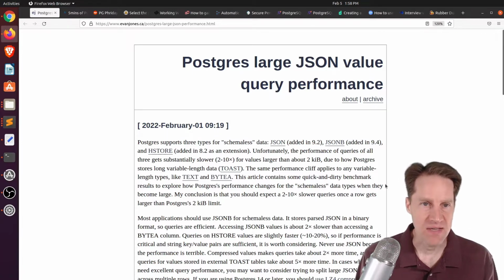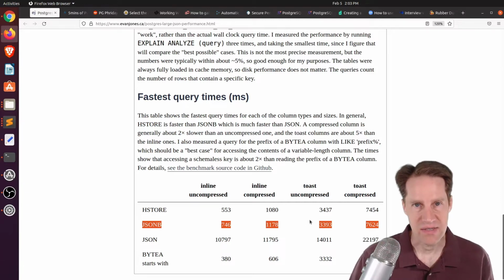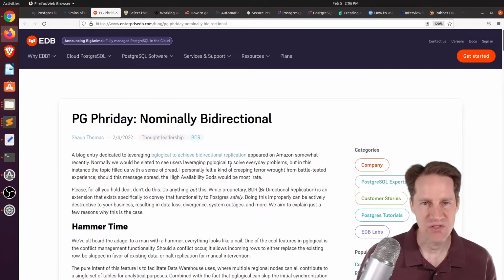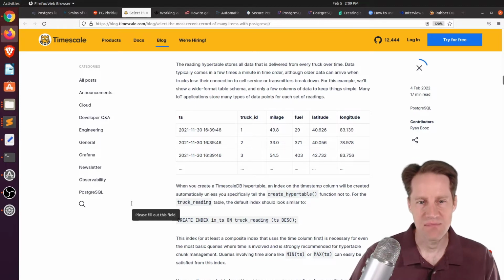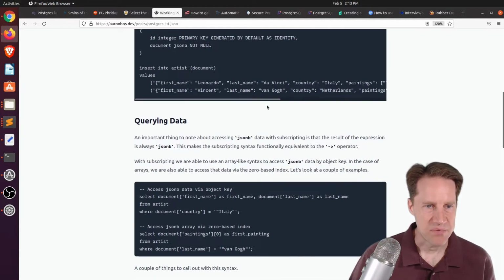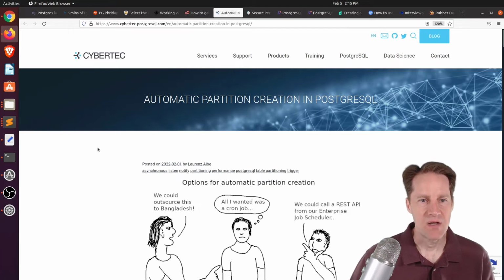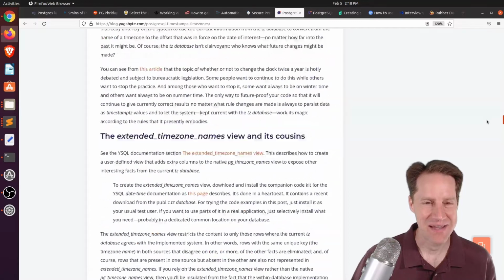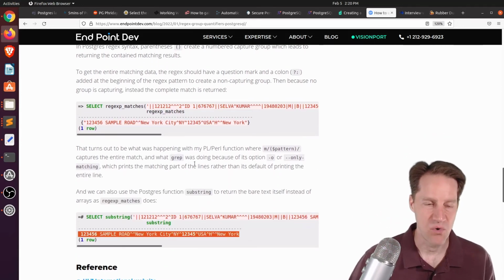Scaling Postgres Episode 201 JSONB Performance, Bidirectional Replication, Recent Records, PG14 JSON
In this episode of Scaling Postgres, we discuss how to generate shaped sample data, track changes between Postgres verions, identify missed bottlenecks and use different index types.

Timestamps:
00:00 - Intro
00:29 - Postgres large JSON value query performance
02:36 - 5mins of Postgres E3: Postgres performance cliffs with large JSONB values and TOAST
03:49 - PG Phriday: Nominally Bidirectional
06:03 - Select the most recent record (of many items) with PostgreSQL
07:48 - Working With JSON in Postgres 14
09:33 - How to gain insight into the pg_stat_replication_slots view by examining logical replication
10:18 - Automatic partition creation in PostgreSQL
11:19 - Secure Permissions for pgBackRest
12:02 - PostgreSQL Timestamps and Timezones: What You Need to Know—and What You Don’t
12:29 - PostgreSQL Timestamps and Timezones: How to Navigate the Interval Minefield
12:56 - Creating a Postgres Foreign Data Wrapper
13:41 - How to use regular expression group quantifiers in PostgreSQL
14:16 - Álvaro Herrera
14:27 - Rubber Duck Dev Show Episode 28 | Exploring the Jamstack
14:51 - Outro